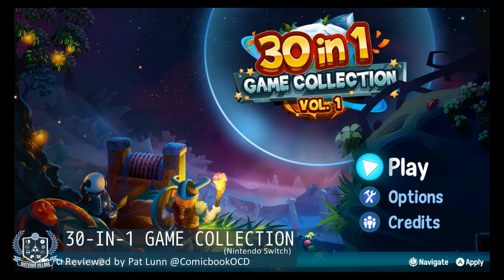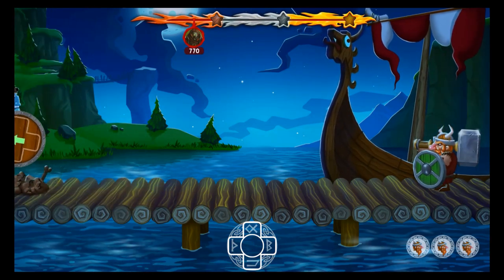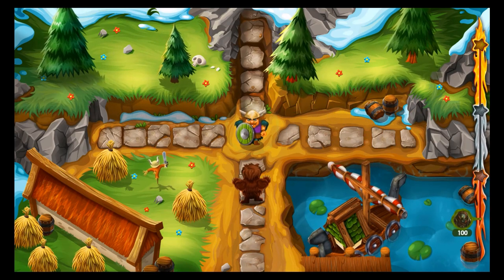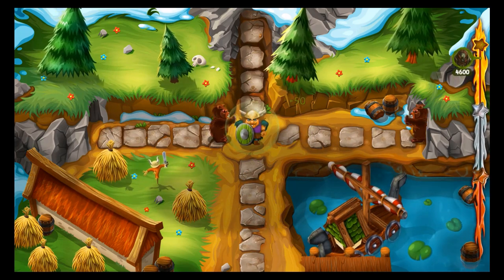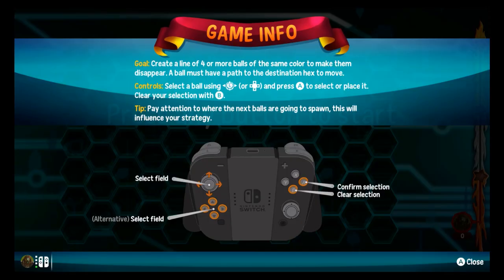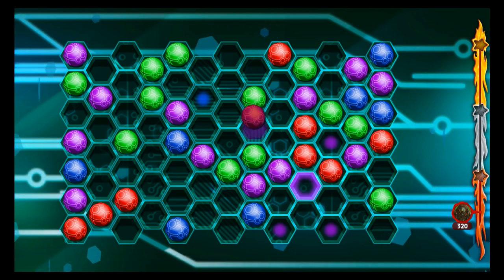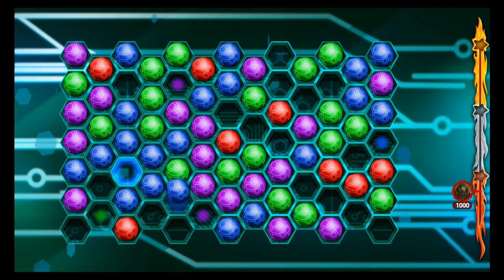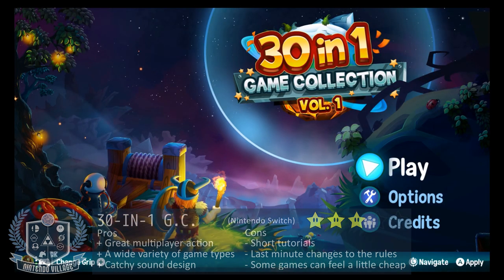30-in-1 Game Collection (Party Planet) Review - Nintendo Switch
Is 30-in-1 Game Collection a box of treasures? Or is it best left unopened?